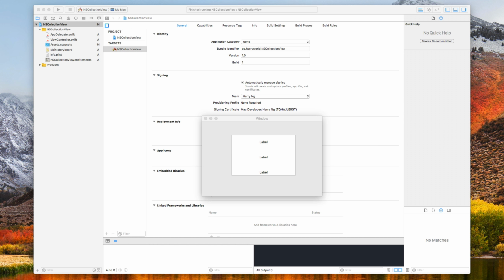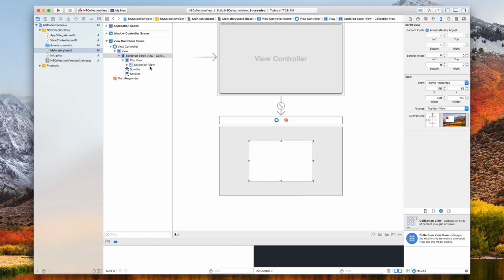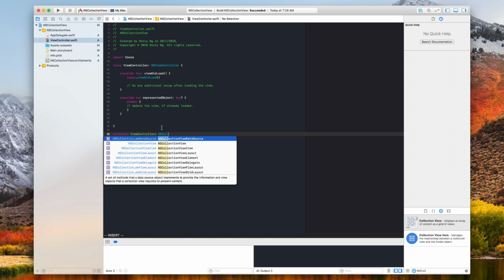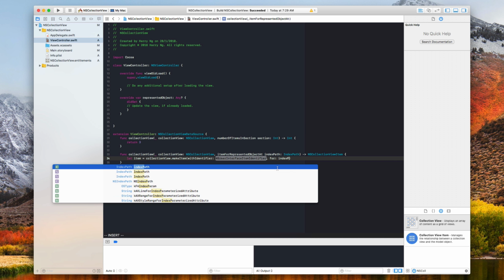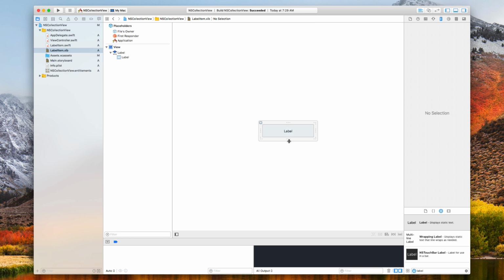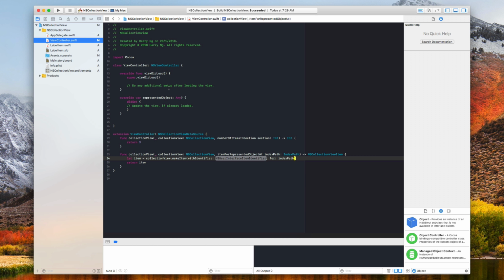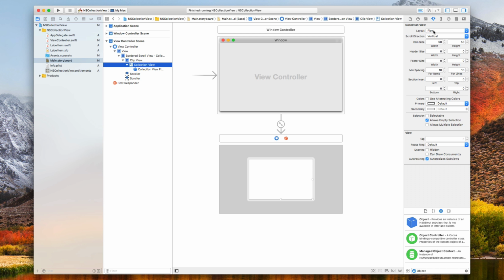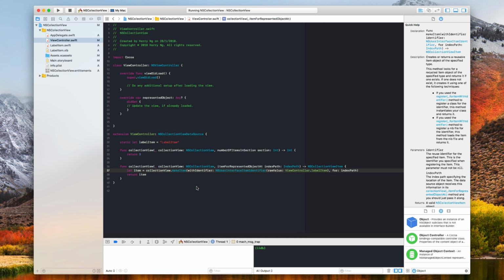Episode #3. NSCollectionView 2018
Xcode 9.2 / Swift 4.0.3 / macOS High Sierra 10.13.2